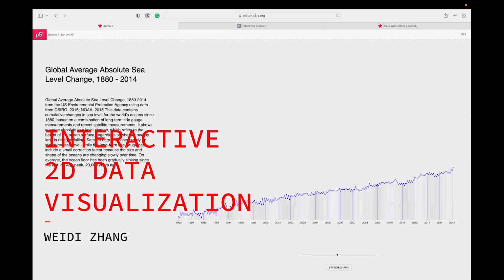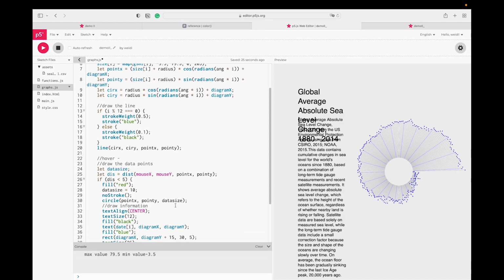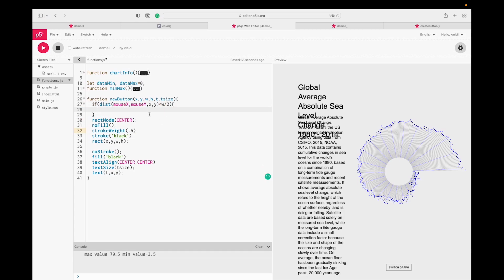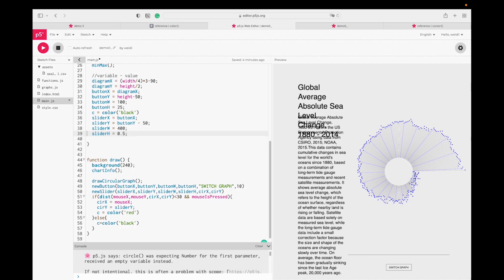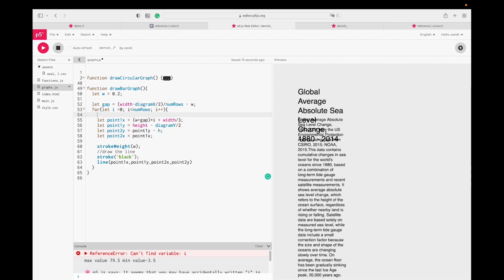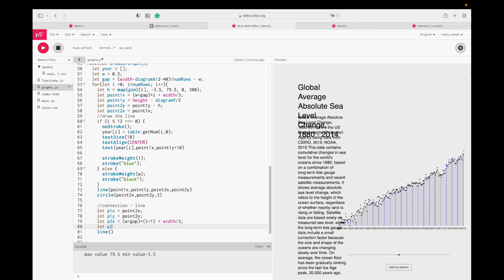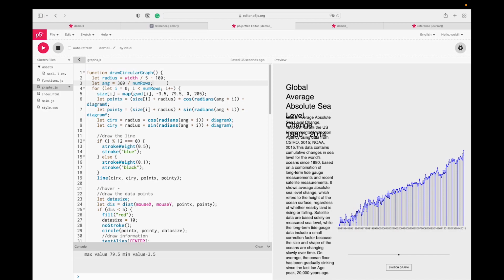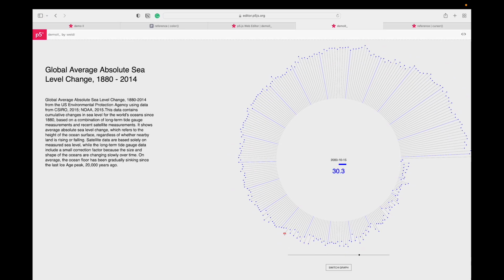P5.JS Tutorial | 2D Data Visualization Tutorial Part II